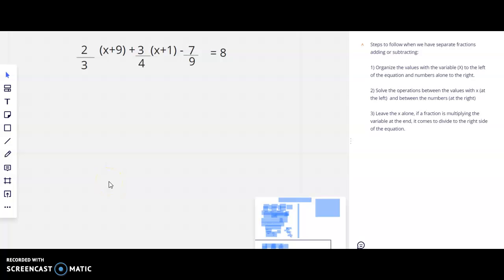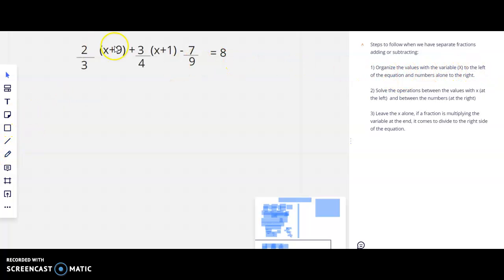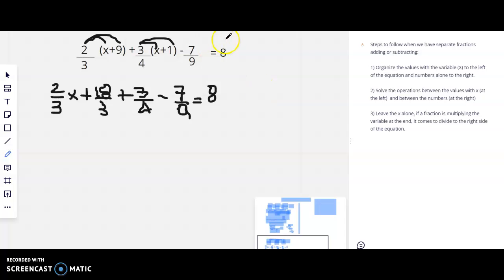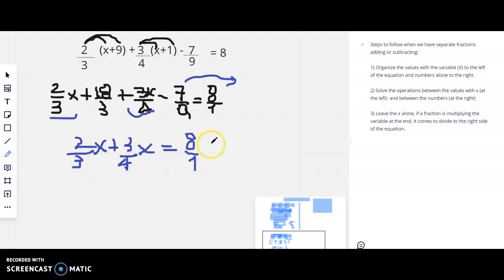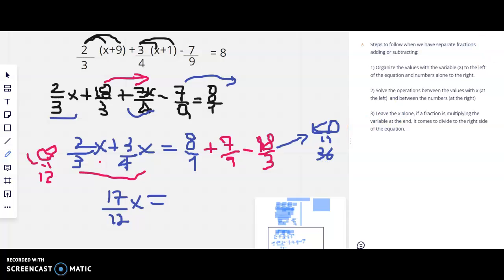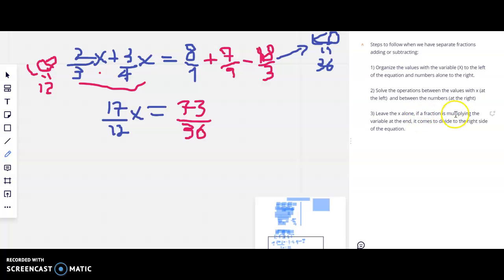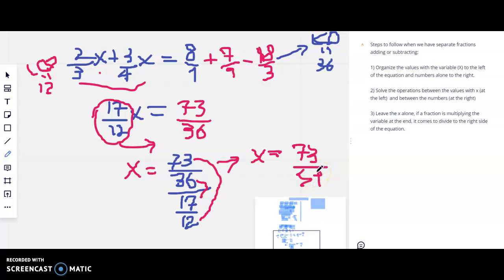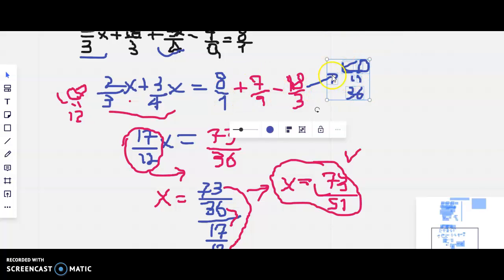Equations with fractions 3